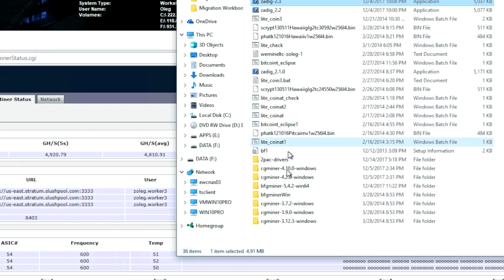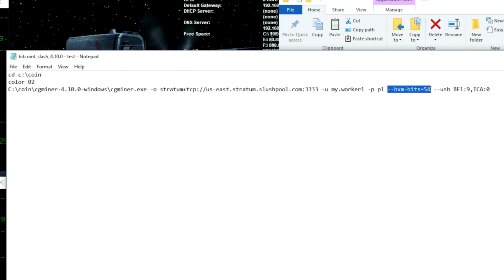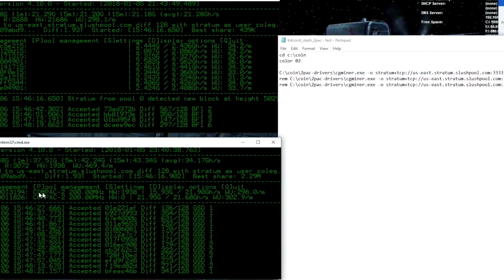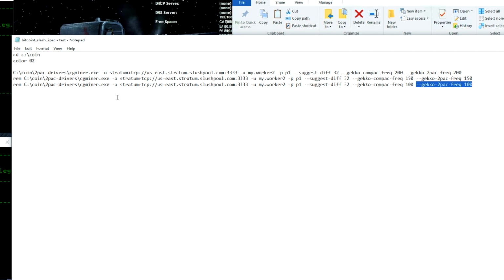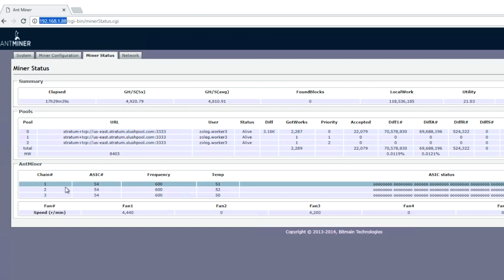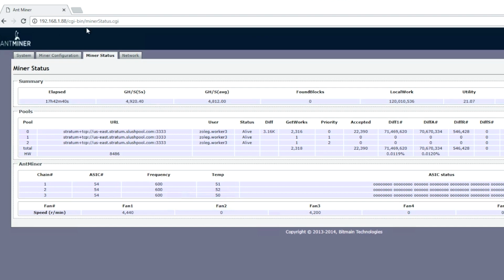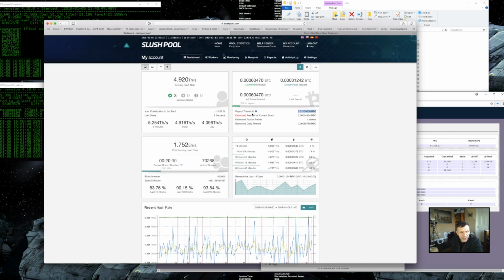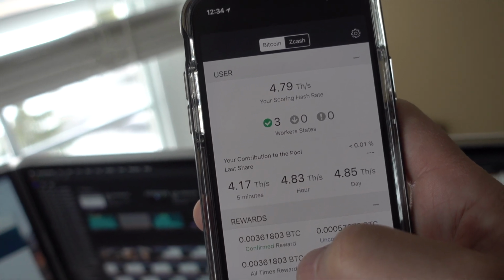20180108 HOW TO SETUP BITCOIN MINING AT HOME 2018 (part 2)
This video is about HOW TO SETUP BITCOIN MINING AT HOME 2018. This is episode #2. Software. In this video I am explaining in details how is my home mining setup and configured on CGMINER for BITFURY and GEKKO USB miners, ANT MINER S7 setup and also in episode #3 talk about cloud mining in HASHFLARE and GENESIS MINING sites. Episode #1 is dedicated to hardware setup of BITFURY, GEKKO and ANTMINER. This is pretty long “how to” tutorial video. First half is for home based setup, second half is for cloud based setup.

Hardware used:
GEKKO Pack2
Ant Miner S7
Power supply HP DPS1200
PCIe break out connector boards

My VLOG Gear:

DRONE + FILTERS
IPHONE CAMERA3
CANON CAMERA4 + LENS